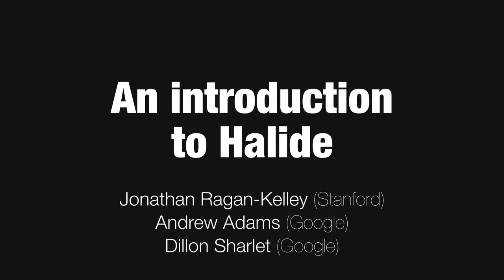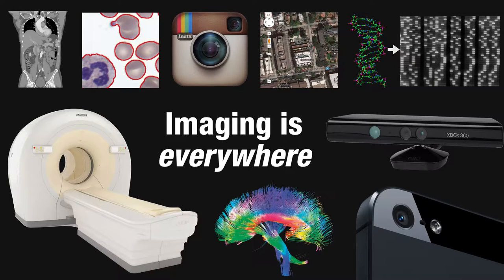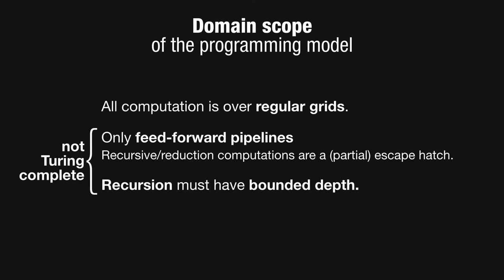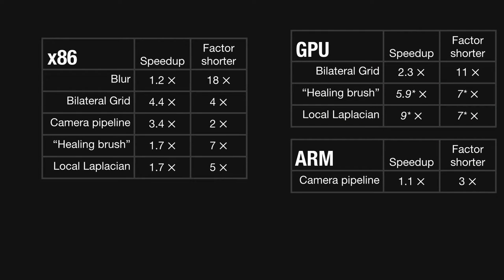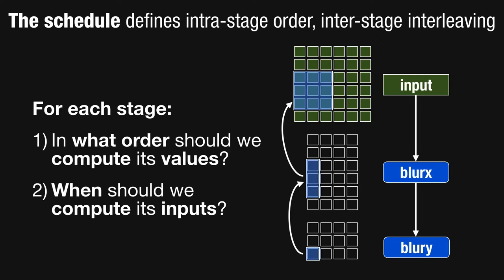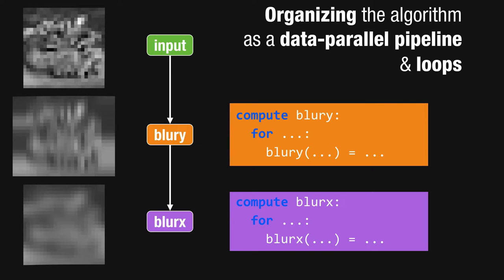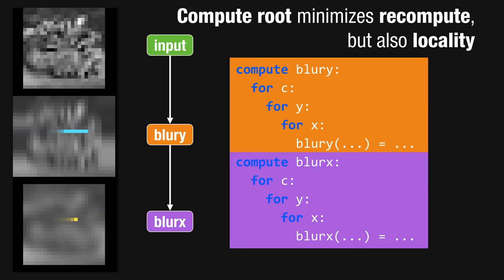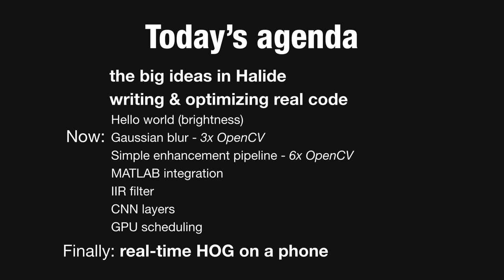Halide CVPR tutorial